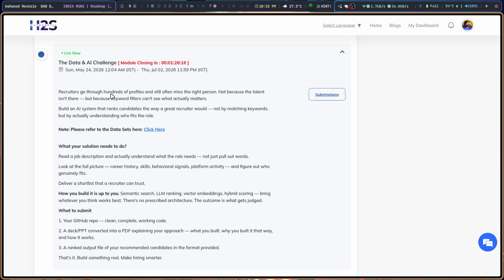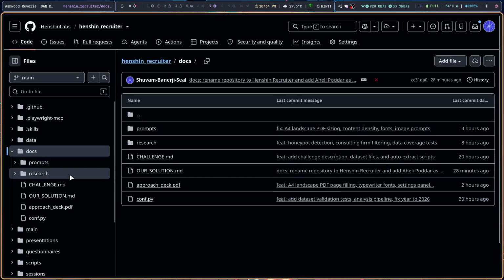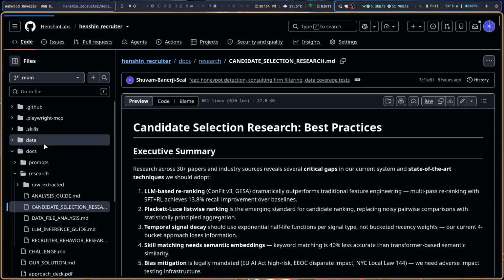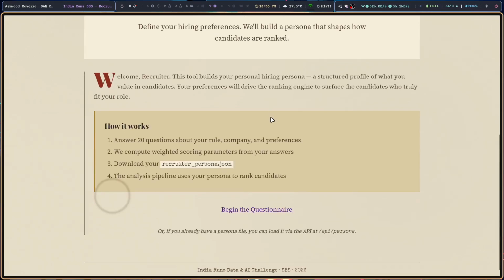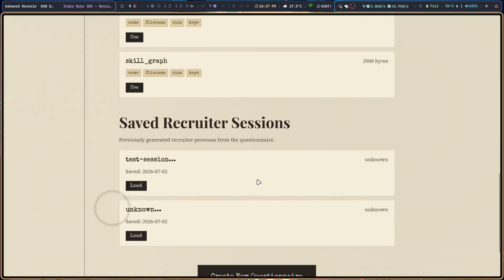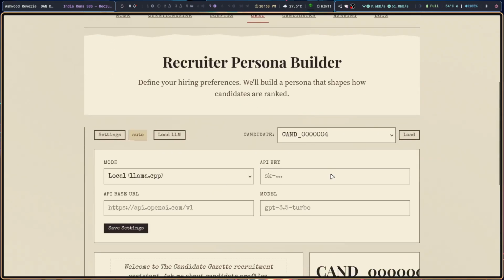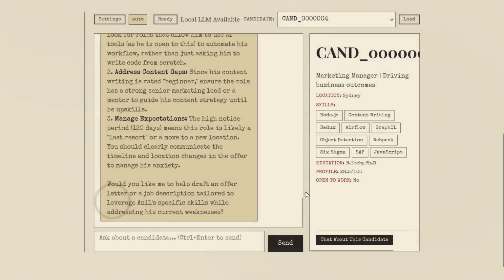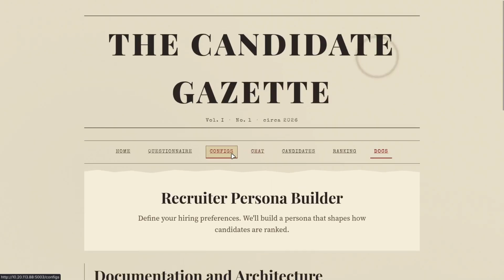HenshinLabs Submission for India_Runs Hackathon 2026